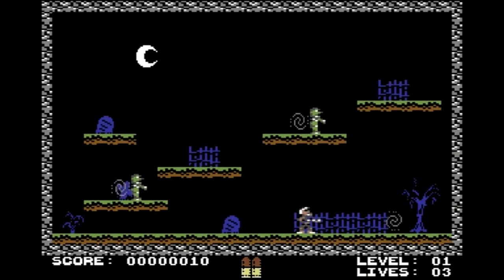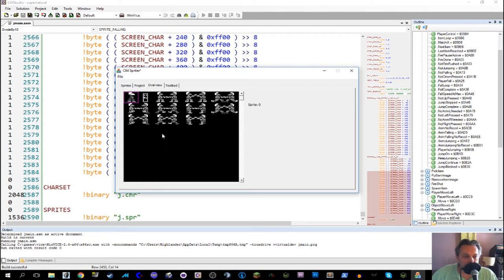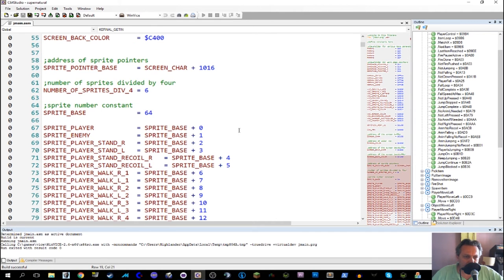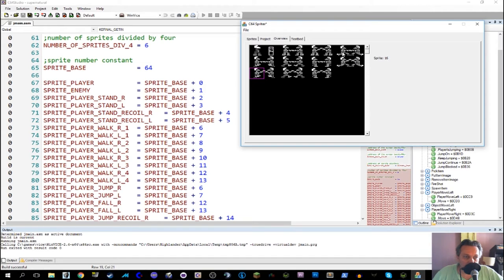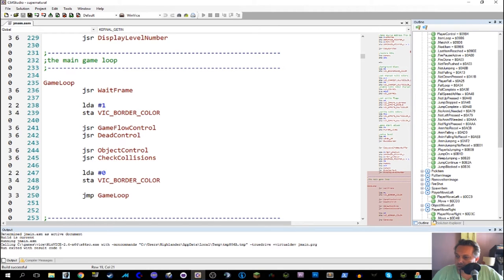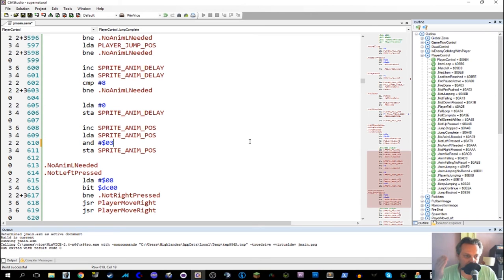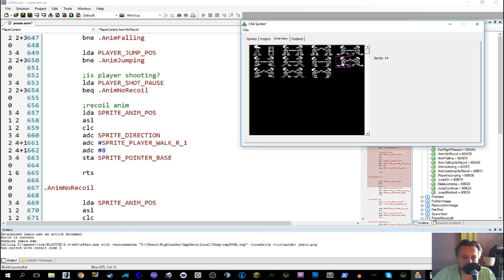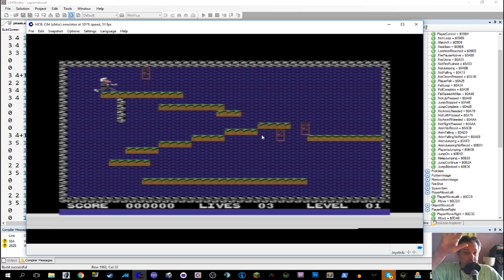supernatural step 17 animating sprites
In this one we add player animation!

This video is part of a series of video game programming on the Commodore 64 in MOS 6502/6510 assembly. As a guide I am using Georg Rottensteiner's code to the game called Supernatural, which was later made commercially available as Guns 'n' Ghosts. Georg created a tutorial series online in which he went through the code step-by-step.

With this video series I am trying to learn game programming while at the same time provide some entertainment for my viewers. I am hoping for this video series to become a record to accompany Georg's tutorial series.

I am using Georg's Integrated Development Environment (IDE) called C64Studio. If you want to code along, please visit my Github page where I provide access to the code as the project develops.

Title Music Megaman 3 theme